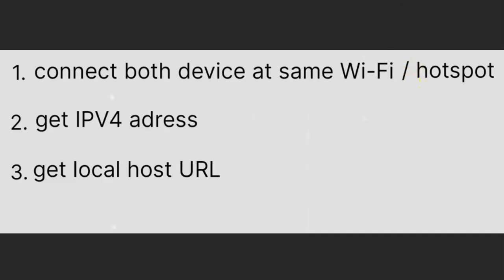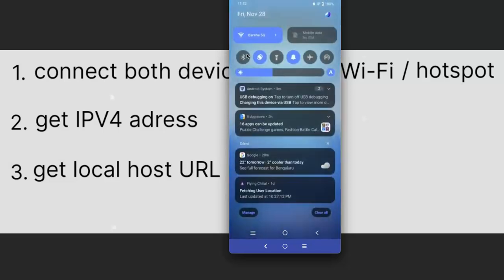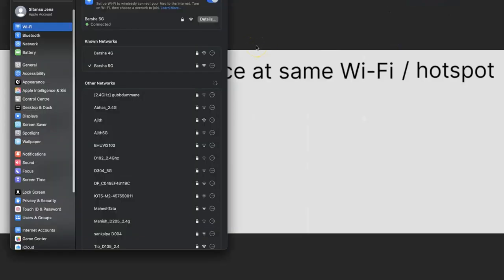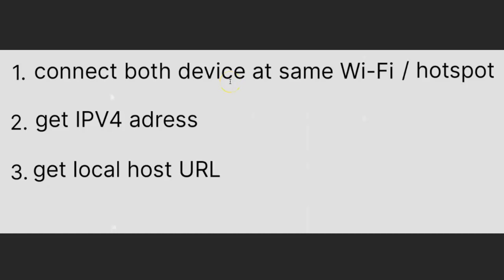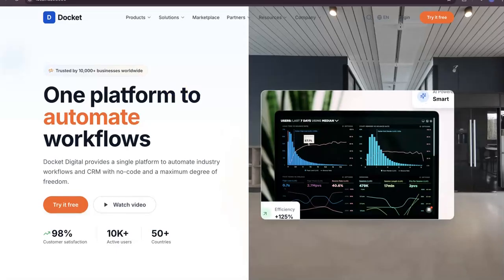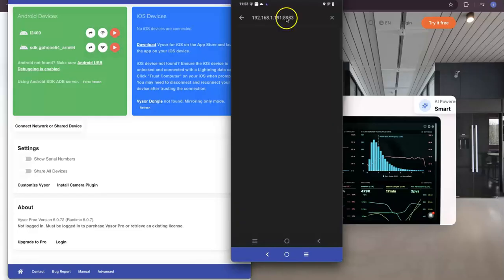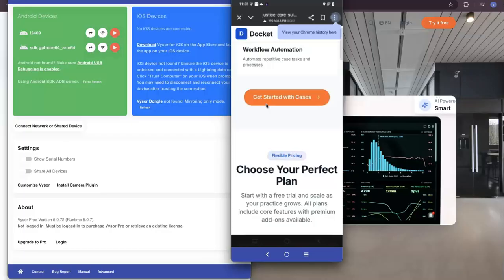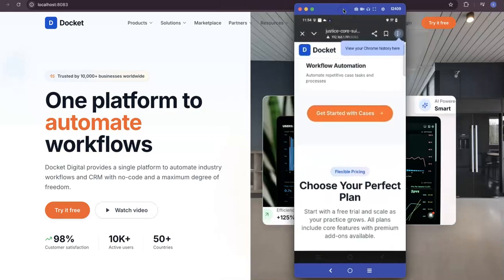View Your Localhost Website on Mobile | Easy Web Dev Tutorial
Learn how to open and test your local host (localhost) website on your mobile phone—Android or iPhone!
In this step-by-step web development tutorial, I’ll show you the easiest methods to view your local project on a real mobile device using your laptop’s IP address, WiFi network, and simple configuration tips.

In this video, you’ll learn:

How to find your computer’s IP address

How to run your localhost website on a phone

How to connect mobile & laptop using the same WiFi

How to test responsive design on a real device

Tips for React, Node.js, Python, and static websites